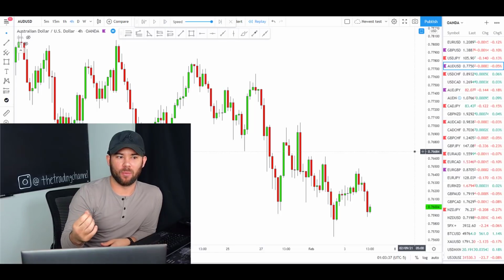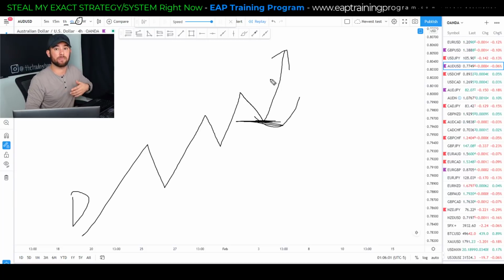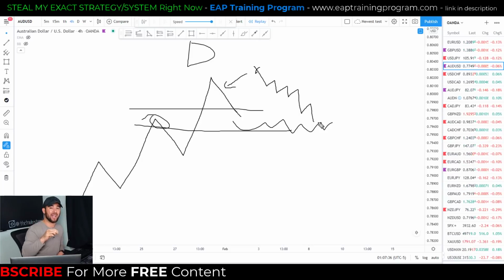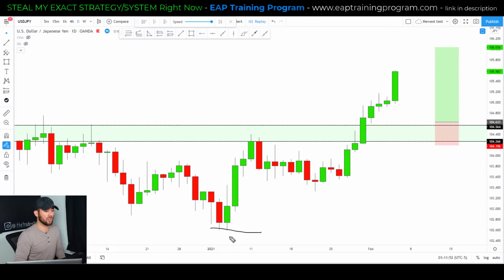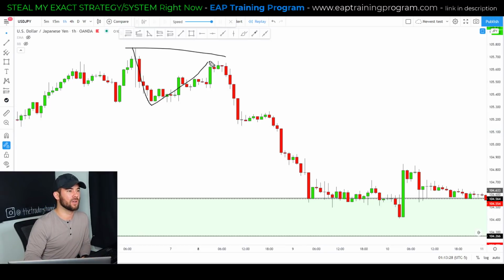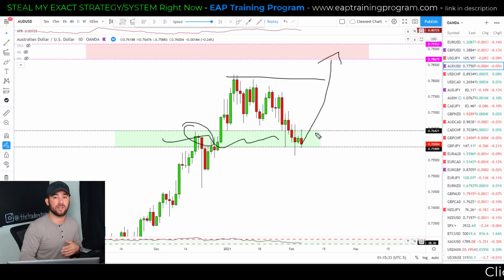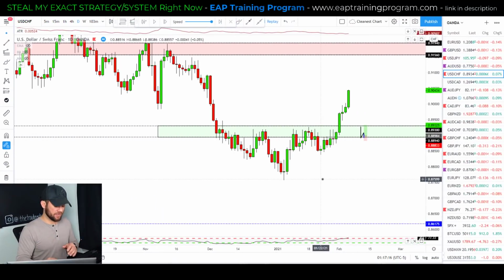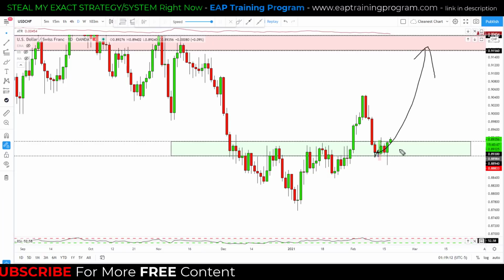The Only Reversal Trading Strategy You Will Ever Need... (95% of traders do not know this)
vv

vv
Reversals are one of the best ways to catch massive profits. But, reversal trading can be tricky if you do not follow the right steps. That is why in this video I am going to show you the three main things I look for on a chart before I trade reversals! Enjoy!

BIO
Steven Hart -